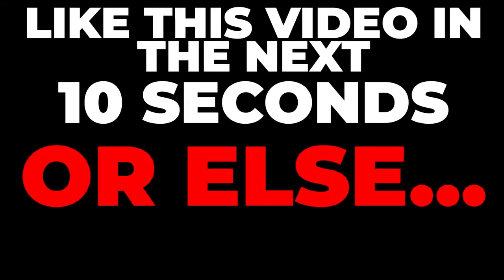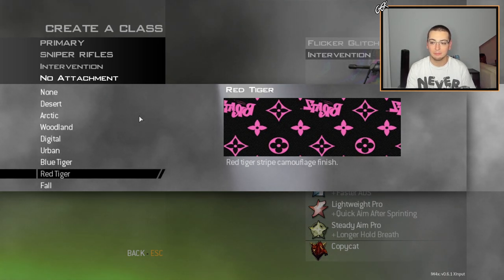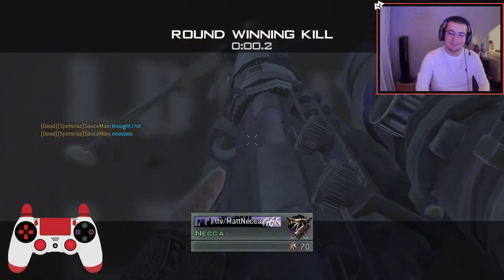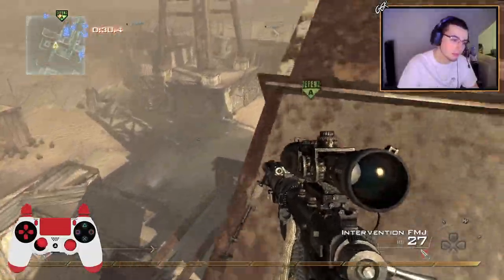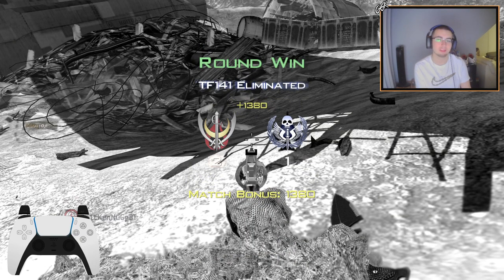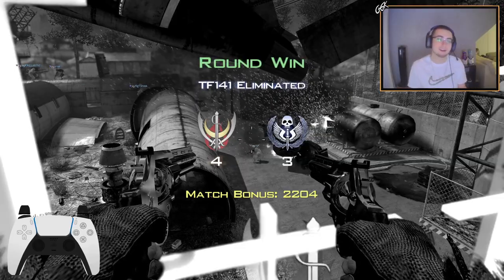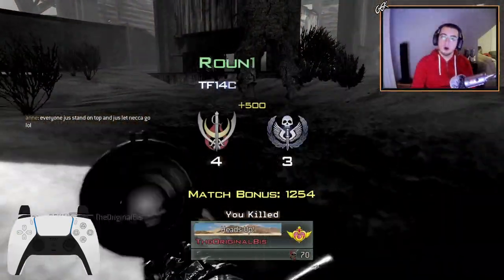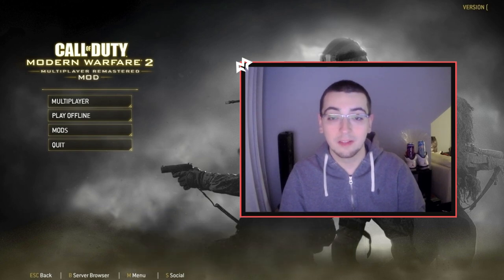MY NEW IW4X CUSTOM CAMO PACK IS HERE! (Modded MW2 Remastered Custom Camo Pack #2 with FREE Download)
For today's video, we're playing some modded Call of Duty Modern Warfare 2 on the IW4X client with OGK and viewers from my Twitch live stream going for Search and Destroy trickshot final killcams with my brand new custom camo pack for IW4X, which is available for download free of charge! With these new camos, we hit OVER 50 MW2 Remastered trickshots including my best trickshot that I have ever hit on MW2. Hope everyone enjoys this video and has a great rest of their day!

Timestamps:
Intro : 00:00 - 01:40
Camo Showcase : 01:41 - 04:38
Desert (Floral) : 04:39 - 06:16
Arctic (Galaxy) : 06:17 - 08:02
Woodland (BO1 Ice) : 08:03 - 10:01
Digital (BO2 Carbon Fiber) : 10:02 - 14:18
Urban (Oil Spill) : 14:19 - 16:54
Blue Tiger (Blue Smoke / Waves) : 16:55 - 18:57
Red Tiger (Louis Vuitton x Bratz) : 18:58 - 22:22
Fall (90's Paper Cup) : 22:23 - 23:49
Outro : 23:50 - 25:32

MY LONG AWAITED IW4X CUSTOM CAMO PACK #2 IS FINALLY HERE! (Live Modded Call of Duty Modern Warfare 2 IW4x Custom Camouflage Pack with Showcase & FREE Download Link // Trickshotting Road To A Killcam Stream Highlights with 50+ Insane Trickshot Final Killcams and Crazy Reactions)